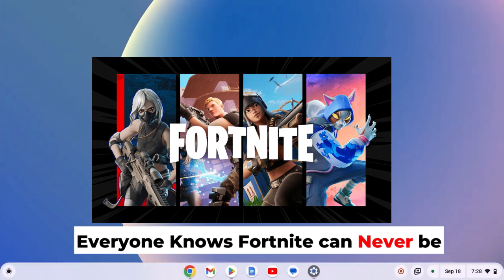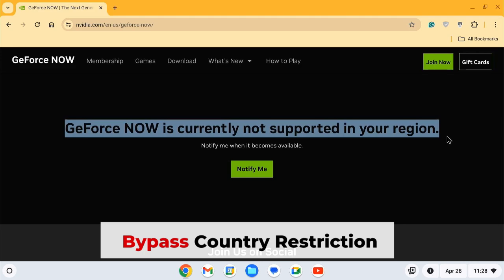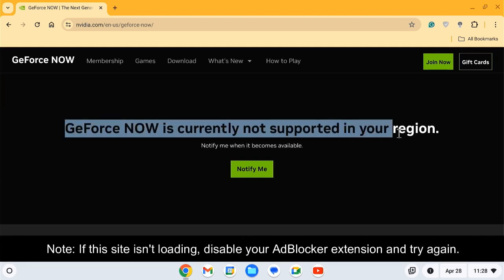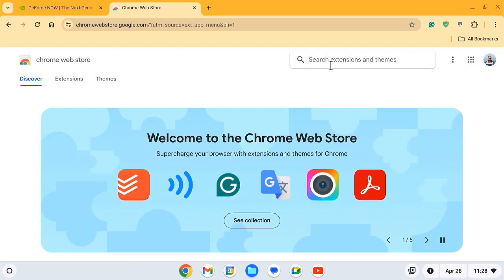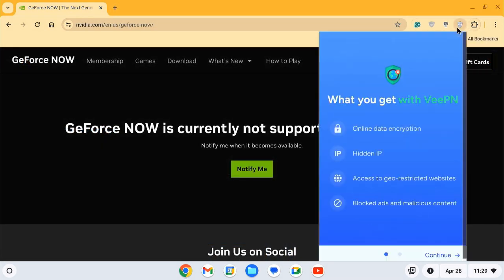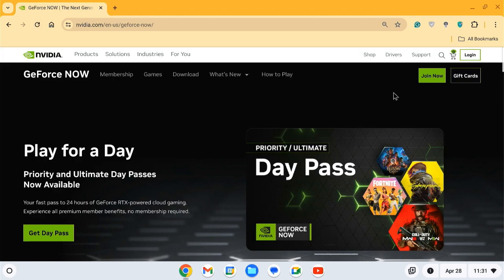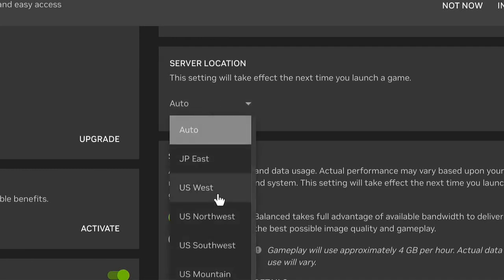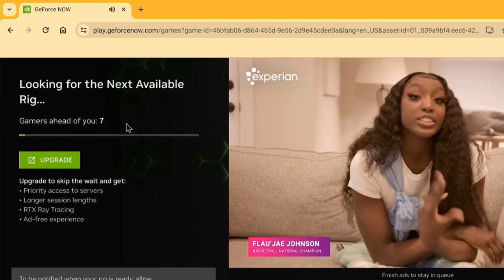Step-by-Step Guide to Install Fortnite on Chromebook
*Q&A Section:*
In this video i will solve following questions
How to install Fortnite on a Chromebook?
Can you play Fortnite on a Chromebook?
What is the easiest way to install Fortnite on a Chromebook?
Is Fortnite available for Chromebook?
How do I get Fortnite on my Chromebook?
How to play Fortnite on a Chromebook using GeForce Now?
Can I install Fortnite on a Chromebook using Linux?
How to run Fortnite on a Chromebook with Android?
What are the steps to install Fortnite on a Chromebook via cloud gaming?
How to use Xbox Cloud Gaming to play Fortnite on a Chromebook?
Why won’t Fortnite install on my Chromebook?
How to fix Fortnite not working on Chromebook?
What to do if Fortnite is lagging on my Chromebook?
Why is Fortnite not supported on my Chromebook?
How to optimize Fortnite performance on a Chromebook?
Which Chromebooks support Fortnite?
Can I play Fortnite on a school Chromebook?
Does Fortnite work on all Chromebook models?
What are the system requirements for Fortnite on a Chromebook?
Can I play Fortnite on a Chromebook without a gaming PC?
How to play Fortnite on a Chromebook without downloading?
What are the best cloud gaming options for Fortnite on Chromebook?
How to sideload Fortnite APK on a Chromebook?
Can I use an emulator to play Fortnite on a Chromebook?
How to stream Fortnite on a Chromebook?
Is Fortnite free to play on a Chromebook?
How to set up Fortnite on a Chromebook for beginners?
What do I need to play Fortnite on a Chromebook?
How to create a Fortnite account on a Chromebook?
How to download and install Fortnite on a Chromebook step-by-step?

حَسْبُنَا اللَّهُ وَ نِعْمَ الْوَ كِيلُ

*Additional Tags:*
Fortnite Chromebook Install Fortnite on Chromebook,Play Fortnite on Chromebook,Chromebook Fortnite guide, Fortnite Chromebook tutorial